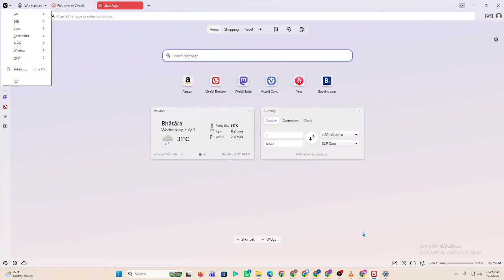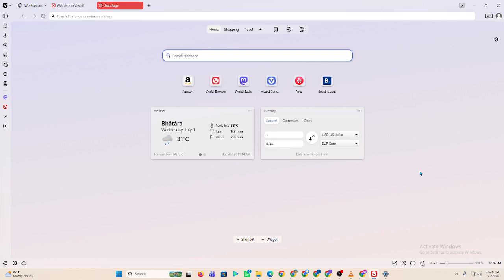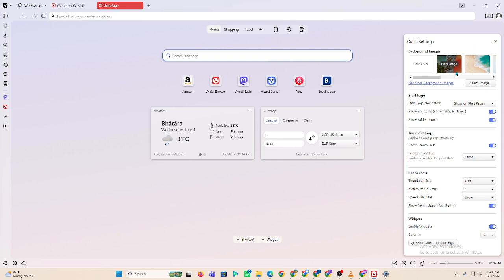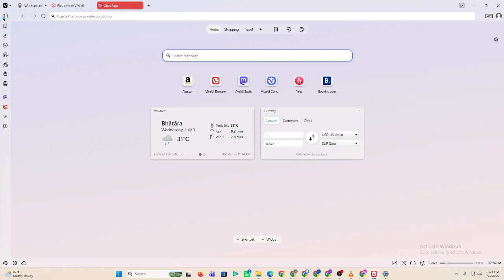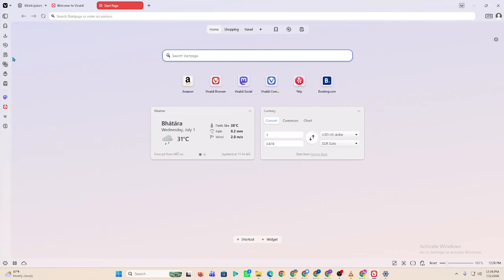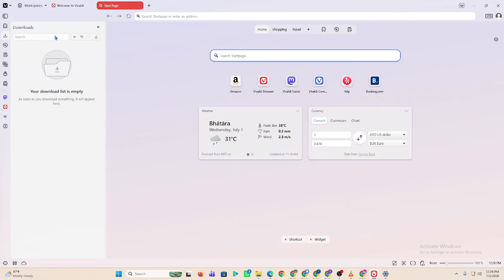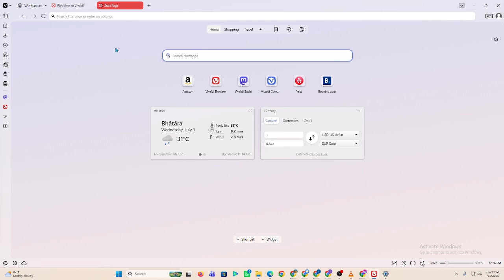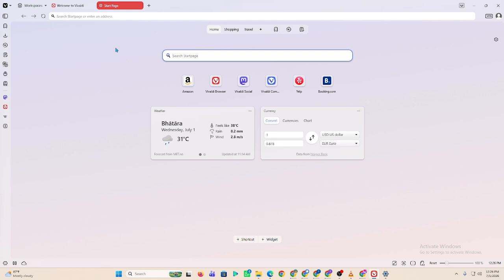How to Update Vivaldi Browser Full Guide 2026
Learn how to update Vivaldi Browser with this complete step-by-step guide for 2026. In this tutorial, we’ll show you how to update Vivaldi Browser to the latest version so you can access new features, security improvements, bug fixes, and better performance.

We’ll walk you through the complete update process in Vivaldi, including checking your current browser version, searching for available updates, downloading and installing the latest release, and restarting the browser to complete the update. You’ll also learn how to enable automatic updates where supported, troubleshoot update errors, verify a successful installation, and keep your browser running smoothly on Windows, macOS, and Linux.

Vivaldi regularly releases browser updates that include security patches, feature enhancements, compatibility improvements, and performance optimizations. Recent user discussions also highlight that keeping the browser updated can help resolve common issues, improve stability, and provide better protection while browsing.

If you want the latest features, stronger security, and a smoother browsing experience, follow this full guide and master updating Vivaldi Browser in 2026.